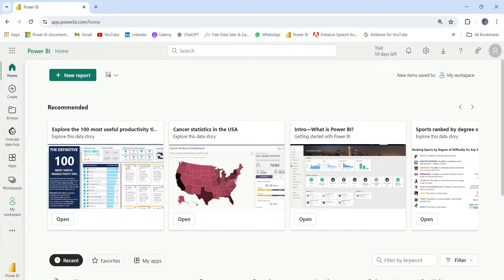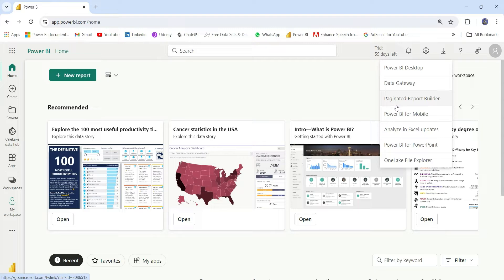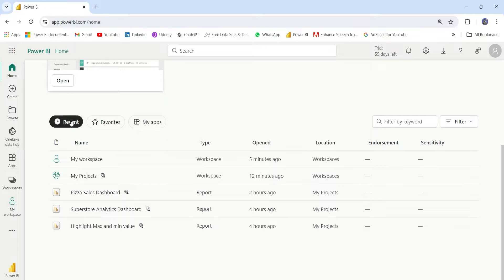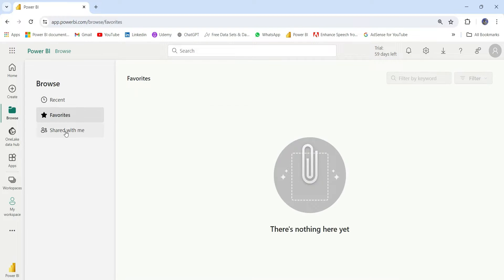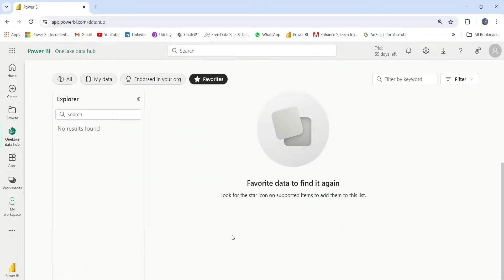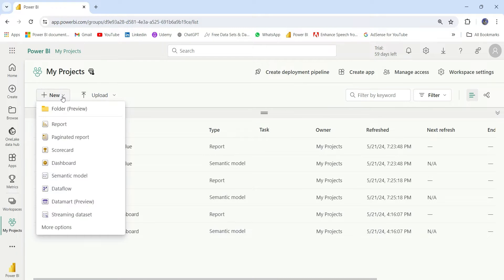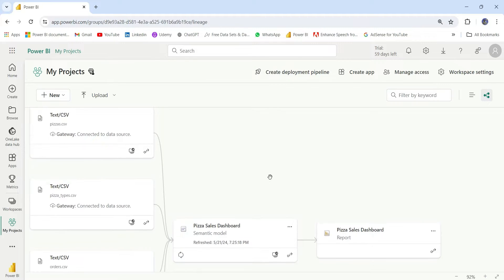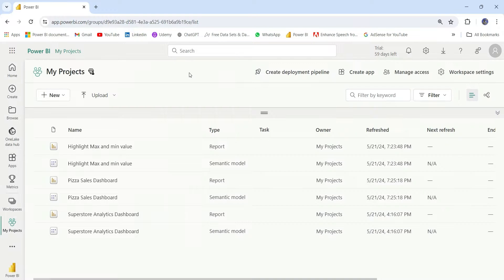Power BI Service Overview 2024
In this video, I have shown an overview on Power BI Service. It is the latest Power BI Service overview in 2024.